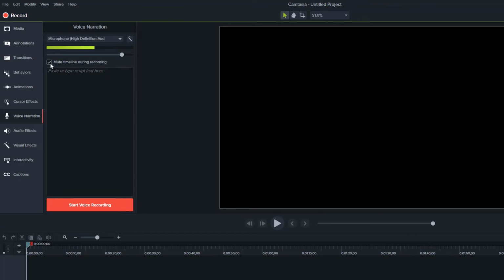How to Set Up and Test Voice Narration in Camtasia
I've wasted HOURS not setting up and testing my audio. Learn from my mistakes how to best use the voice narration function in Camtasia.